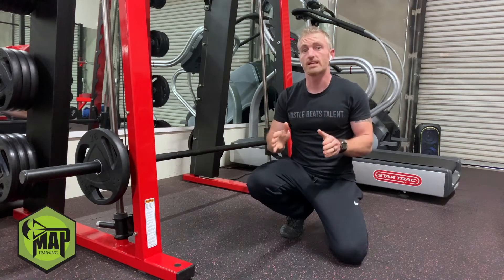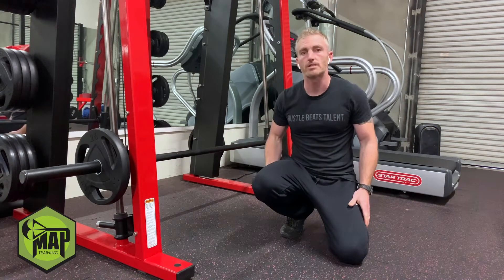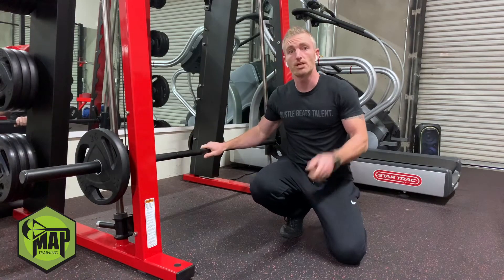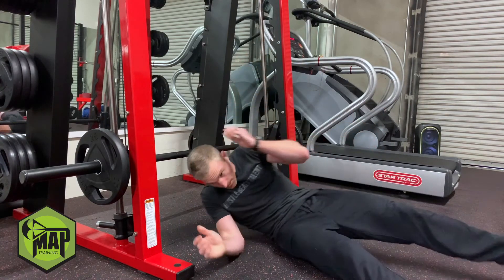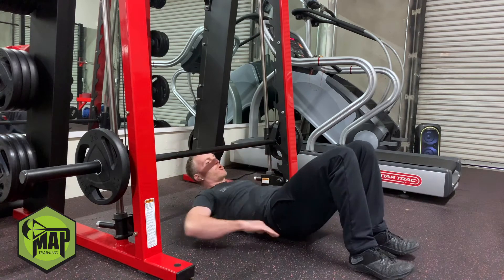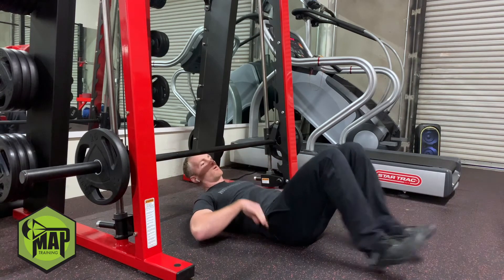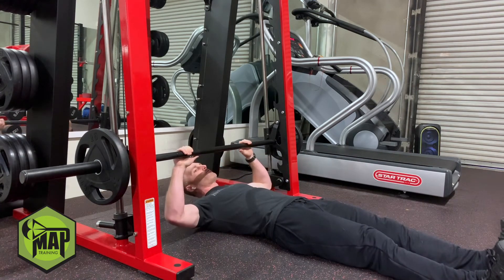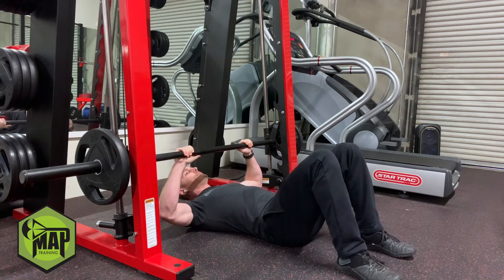MAP - Floor Press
The floor press is a great exercise for isolating the chest. This movement take your core and leg power out of the equation and will usually allow you to lift heavier than a standard chest press.

Progression: Increase weight
Regression: Knees bent with lower weights